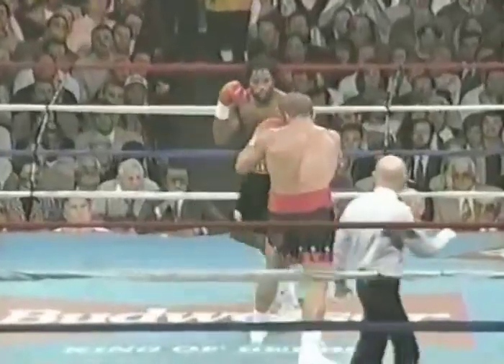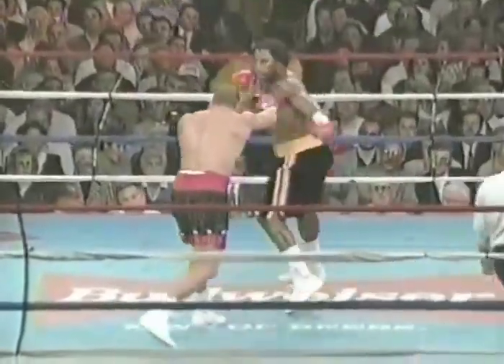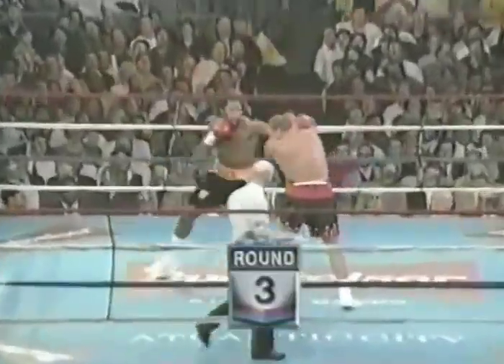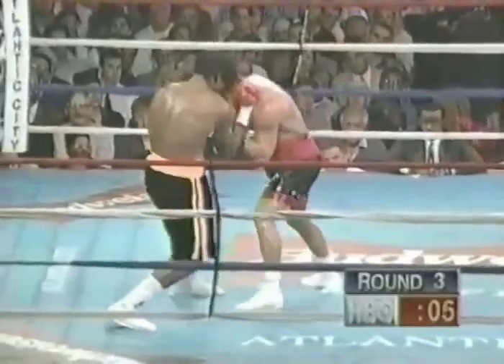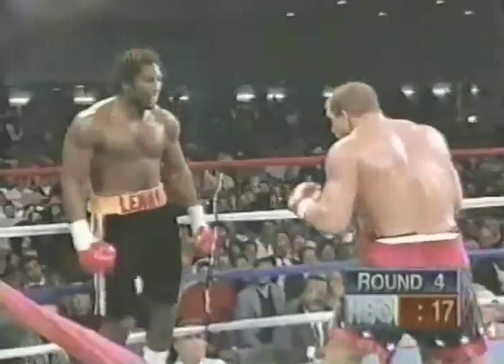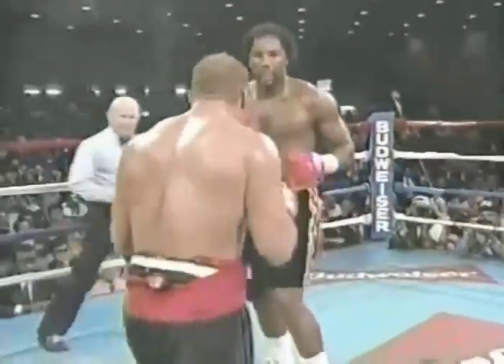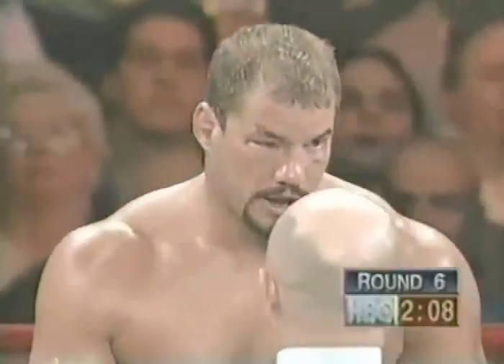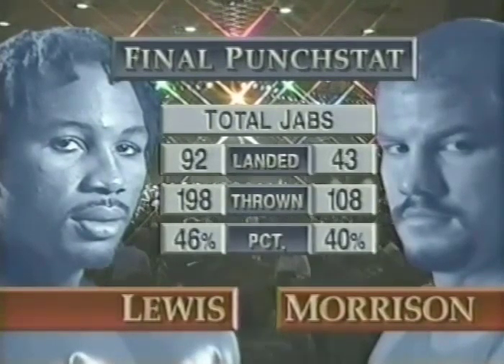Lennox Lewis vs Tommy Morrison - Highlights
tale of the tape:
1 round 00:07
2 round 00:59
knocdown 1 01:25
3 round 01:54
4 round 02:55
5 round 03:50
knockdown 2 04:44
6 round 05:00
knockdown 3 05:24
TKO 05:37

Saturday 7, October 1995
Convention Center, Atlantic City, New Jersey, USA

Il clips property of the HBO (Kathy Duva). All videos are edited to follow the "Free Use" guideline of YouTube. Only Exlusive Video! Our channel does not use just content, we redo it and it becomes unique. There are no similar videos in the YouTube segment.